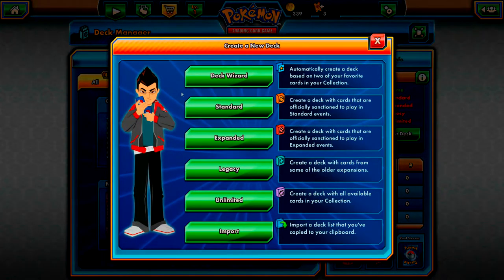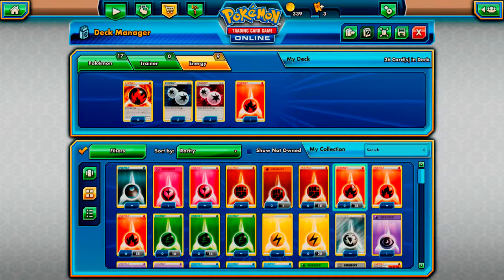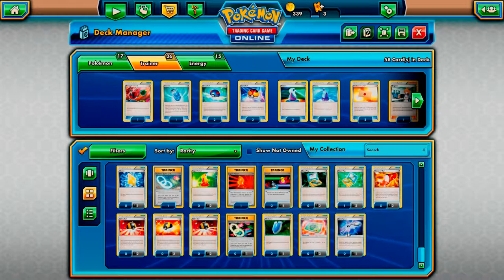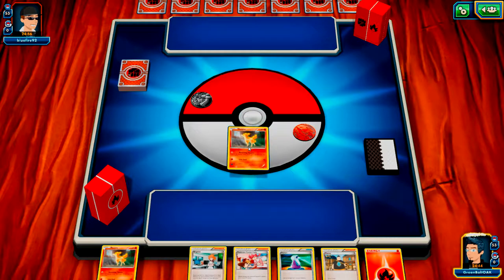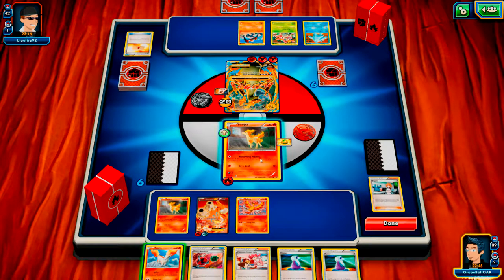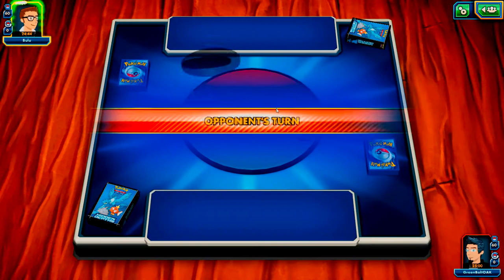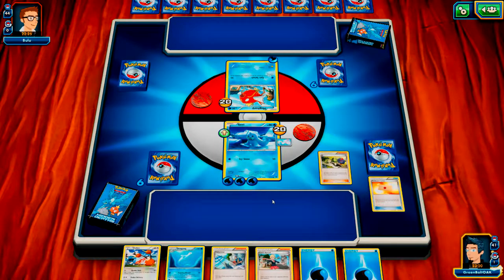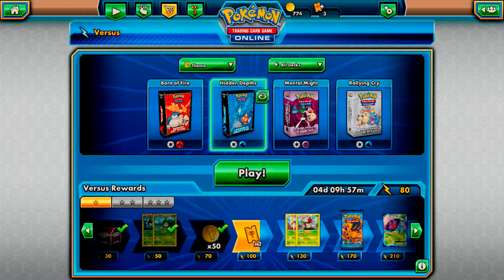Lets play Pokemon TCG Online Episode 2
Sup everyone!

Welcome to the second episode of my Let's Play series on Pokemon TCG online.

In this episode we go through building a deck based of the booster pack opening on a separate video:

and then battle it out using our new fire deck.

Please forgive my pronunciation of Pokemon, i promise i will get better as the series progresses.

If you have any tips or pointers or think i made any obvious mistakes, please comment and leave some feedback on this video.

Peace!